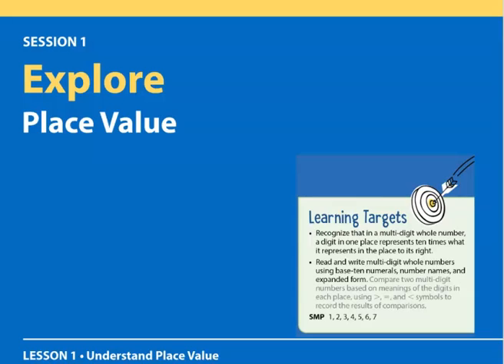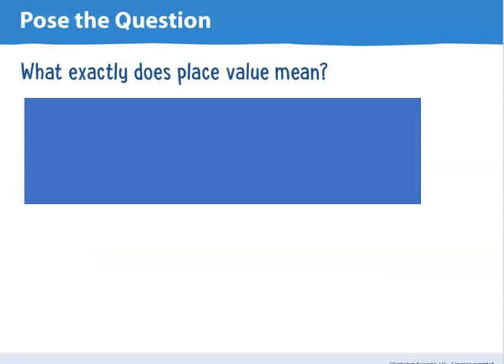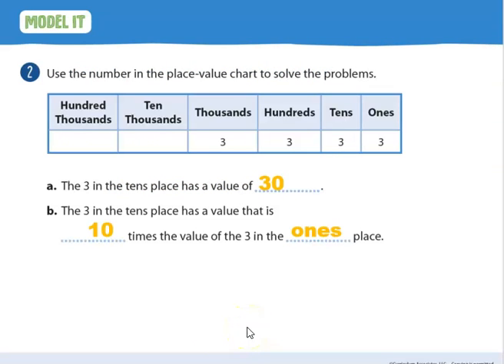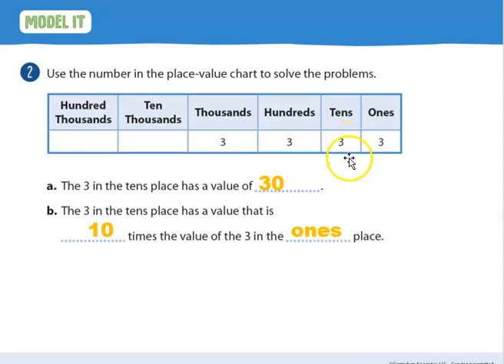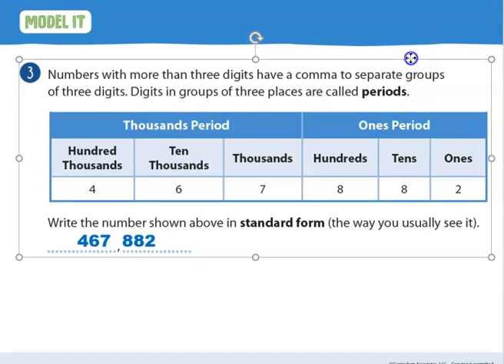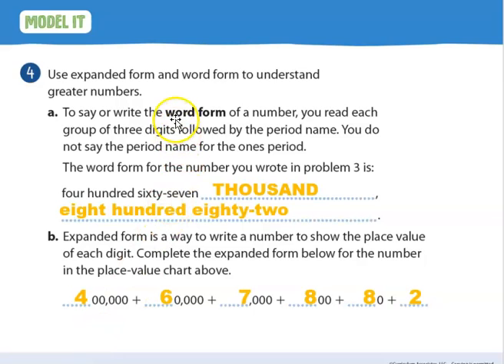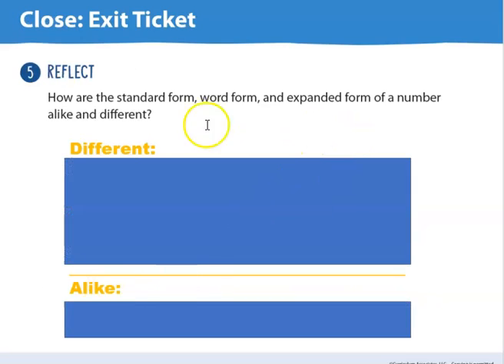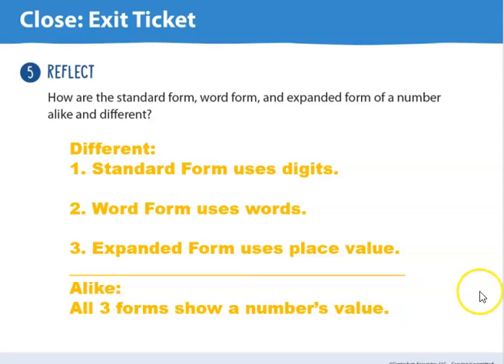Lesson 1 Session 1